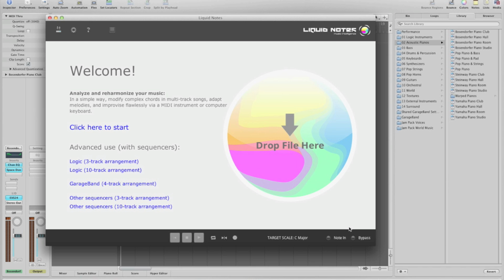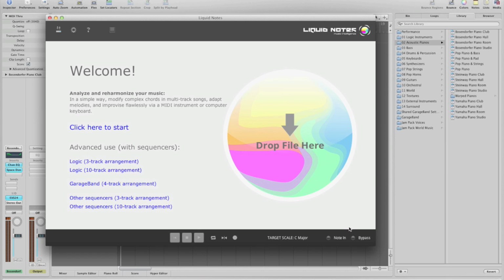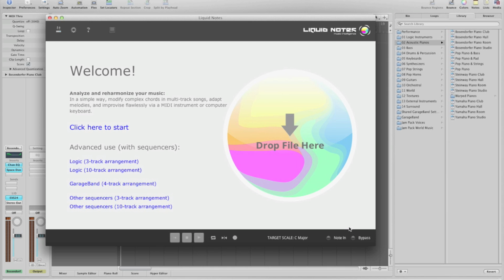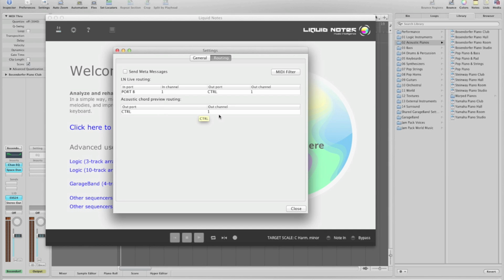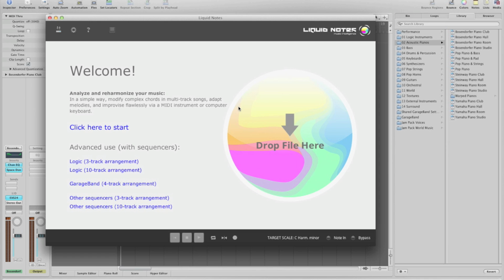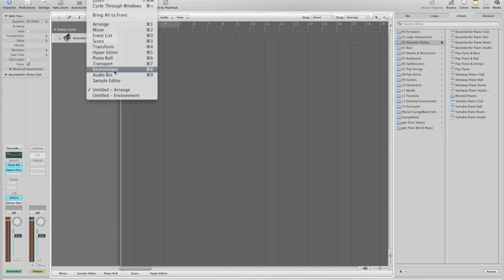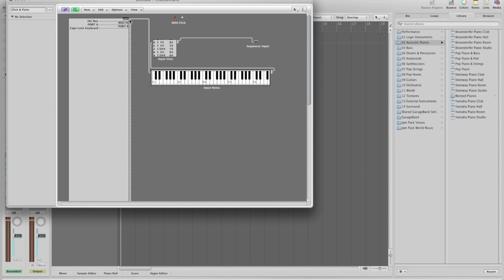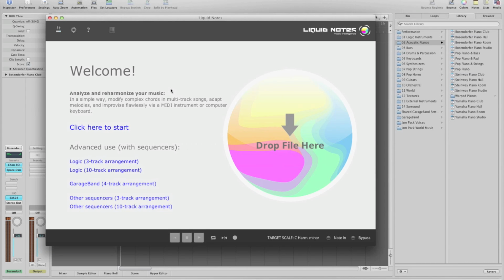LIQUID NOTES Tutorial: How to improvise live with Apple Logic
This tutorial provides information about how to use Liquid Notes' Live mode together with Apple Logic. LN Live is an auto-correct mode for notes played to a melody an a MIDI-input device or your computer's keyboard.

Liquid Notes is an intelligent music production tool that assists you with harmony, chords and scales. Its powerful harmony analysis enables it to read your songs like an expert composer does, and to suggest exciting chord variations without you having to dig into complex harmonic theory.
A minimalist user interface allows for all editing to be made in one window, with decisions and changes being made according to what you hear, not what you see.